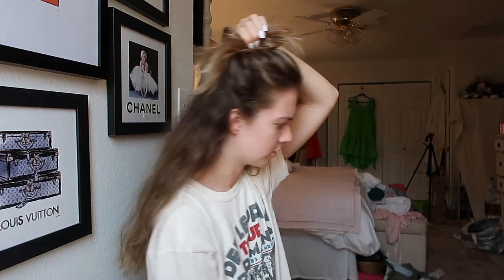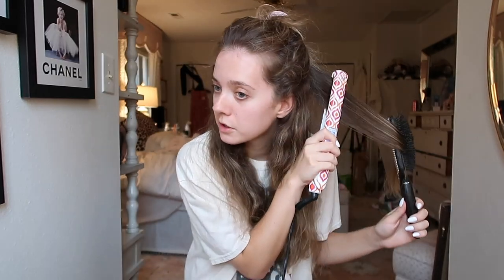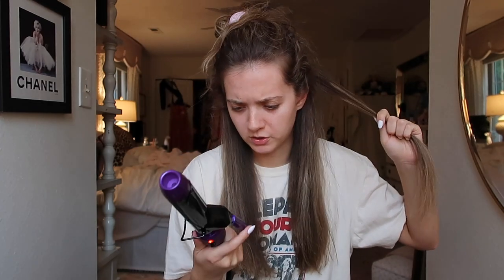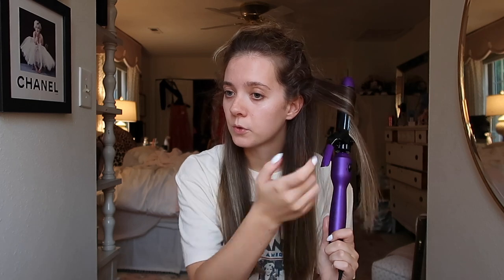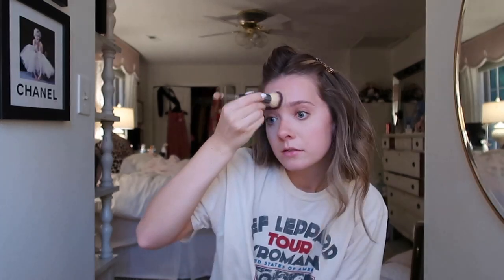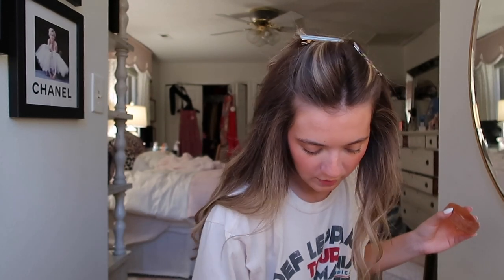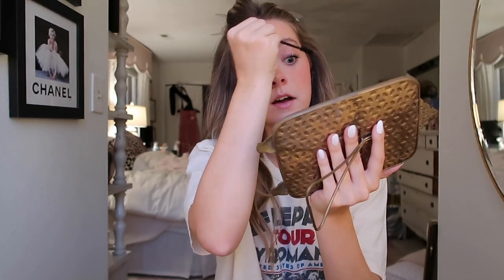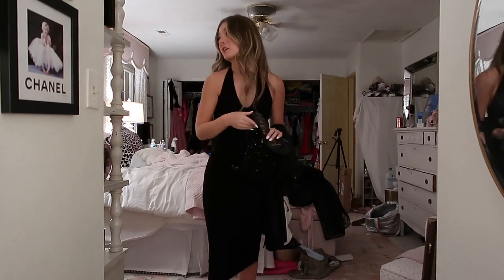chatty GRWM featuring Aussie!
HI PALS get ready with me for a night out and chat about life!

✿outfit links -
dress (they only have it in blue now) here it is in black but its mini
bag: out of stock RIP :(

✿ HANDY LINKS
amazon favs

✿ FILMING SET-UP
my camera

✿ ABOUT ME
fancy seeing you here, name is Lindy!! I'm a 22 year old wanna-be full-time creator living in my parents house after graduating with a degree in integrated marketing communications. I post thrifting, fashion, lifestyle, entrepreneurship, content creation behind the scenes, and social media strategy videos!

This means that I gain a little commission off any purchases made through them, should you decide to shop. This changes nothing about the price or shopping experience on your end! No pressure EVER!! They're just a shopping guide for you that helps me continue creating. :)